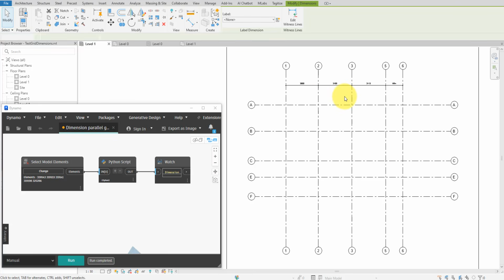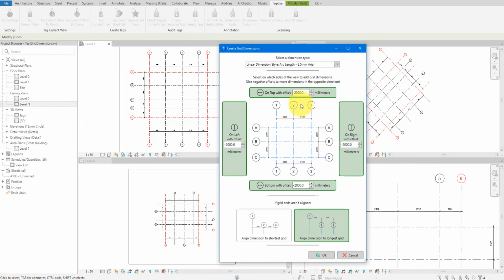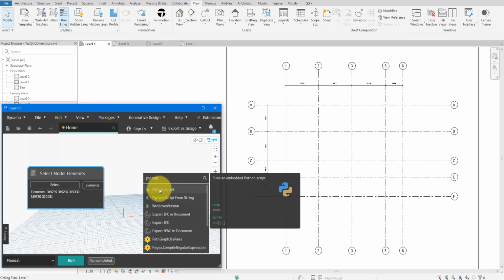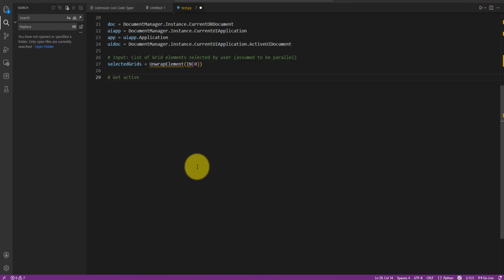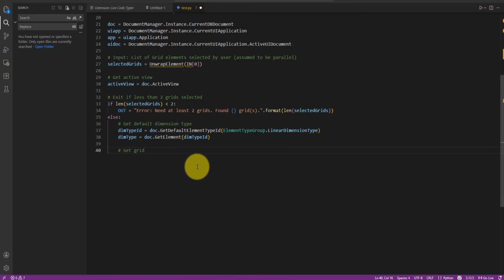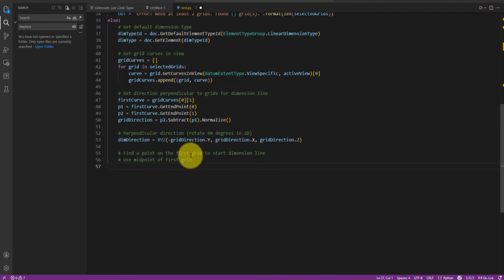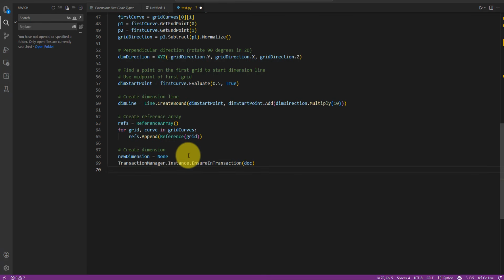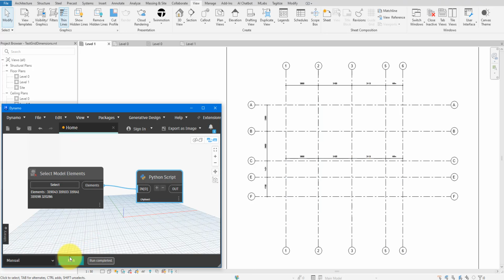Revit Tutorial: Dimensions All Grids in All Views in Seconds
Tired of manually adding grid dimensions across dozens or even hundreds of views? In this tutorial, you will learn how to fully automate grid dimensioning in Revit using Dynamo and a simple Python script.

By the end of this video, you will be able to select parallel grids, run a script, and instantly generate clean, consistent dimensions in your active view.

💾 Resource links:
- 📚 My other tutorial on setting up and using Visual Studio Code for writing Python code in Dynamo

• How to select grid lines in Dynamo
• How to use a Python node inside Dynamo
• How to access Revit API elements from Dynamo
• How to detect grid direction and calculate perpendicular vectors
• How to generate dimension lines automatically
• How to create dimensions safely using Revit transactions

Manual grid dimensioning might seem simple, but in large projects, it becomes repetitive and time-consuming.

This workflow helps you:
• Maintain consistent documentation across views 📐
• Scale easily to large Revit models 🏗️

🔥 Coming Next
In upcoming videos, you will learn how to:
• Toggle grid bubbles on or off across views
• Create grid dimensions in multiple views automatically
• Add offset dimensions from grid bubbles
• Build advanced automation similar to professional plugins

• Revit users who want to work faster
• BIM professionals handling large projects
• Anyone learning Dynamo and Revit automation

Drop a comment if you want more advanced Dynamo tutorials